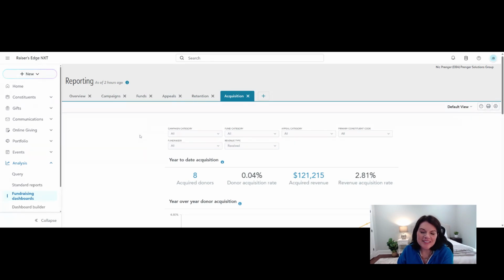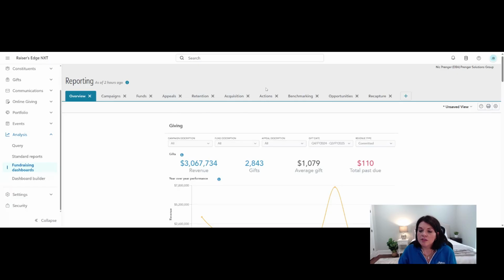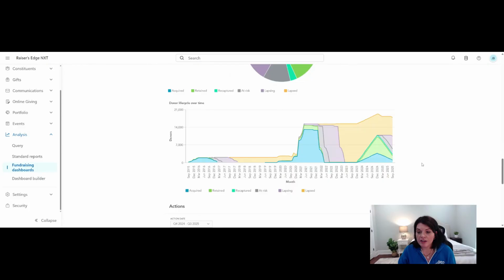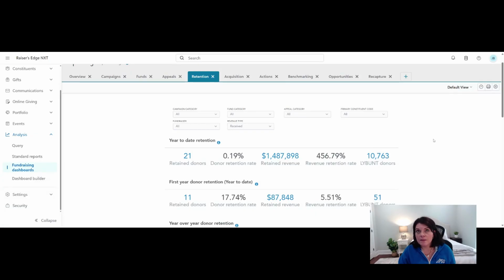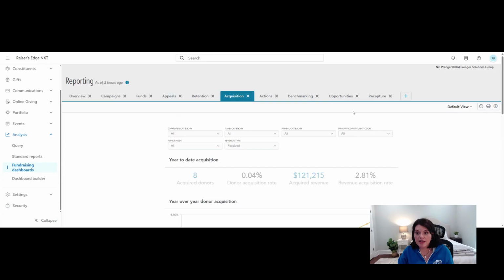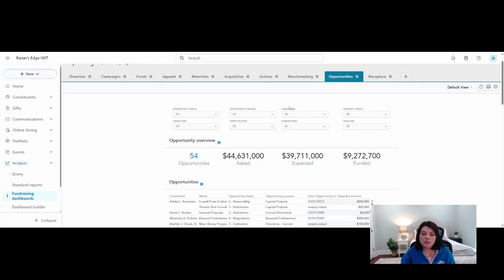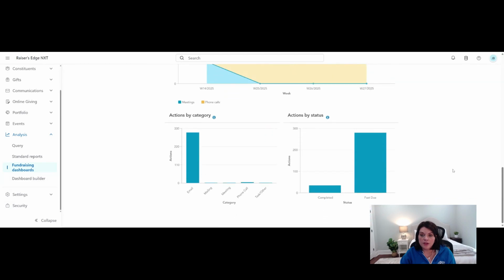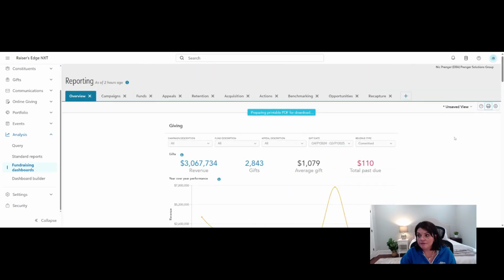Fundraising Dashboards in RE NXT: Quick Guide for Development Teams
Learn how to get quick fundraising insights using the built-in dashboards in Raiser’s Edge NXT. From retention to acquisition to benchmarking, this tutorial shows you how to make the most of your data.

Raiser’s Edge NXT comes with preconfigured dashboards that give you fast, clear insights into your fundraising performance. In this Blackbaud Ninja video, we’ll walk through the dashboards you already have access to, how to customize filters, and tips for using them in real-world scenarios.

You’ll learn how to:

- Find and open preconfigured dashboards

- Adjust your organization’s gift type and giving settings

- Analyze revenue, retention, and acquisition patterns

- Use campaign, fund, and appeal filters for deeper insights

- Track donor lifecycle trends and recapture rates

- Manage prospect activity with Actions and Opportunities

- Compare your performance with the Benchmarking dashboard

📊 These dashboards help you save time, answer common staff questions, and keep your fundraising team focused on what matters most.